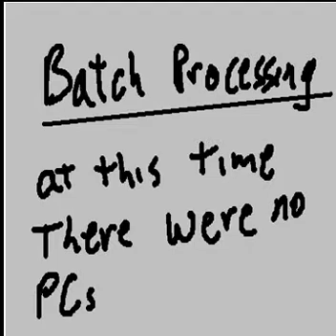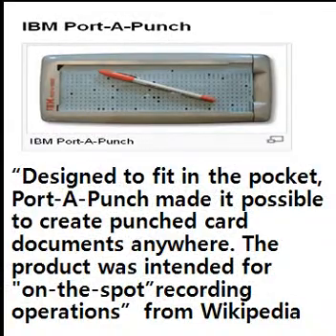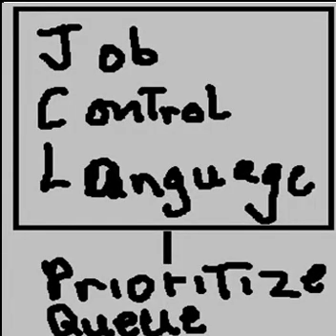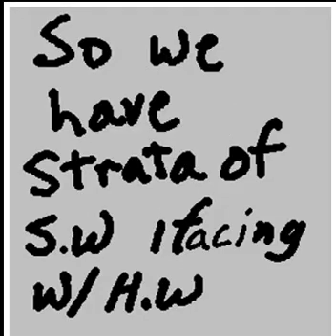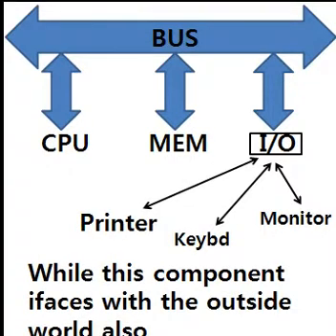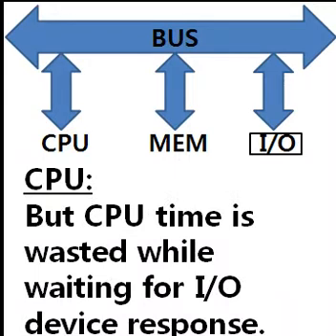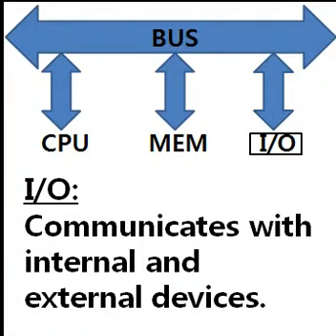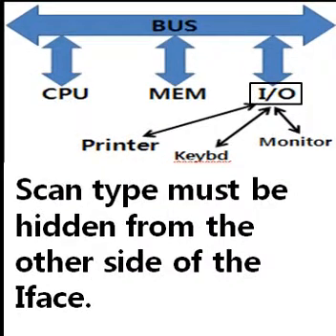Computer Science - Hardware 3a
A look at past Hardware, and then
I start looking at modern Hardware:
The Bus, and the components that use it:
   CPU, Memory, and I/O